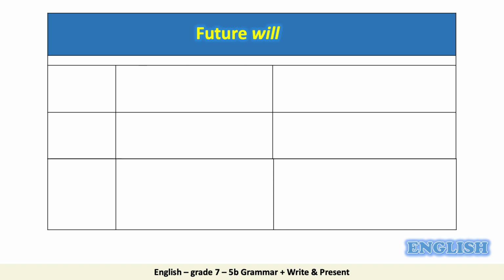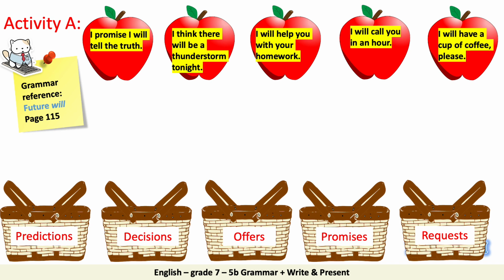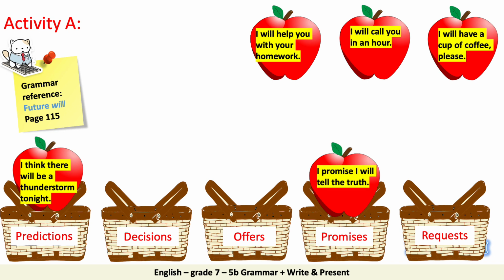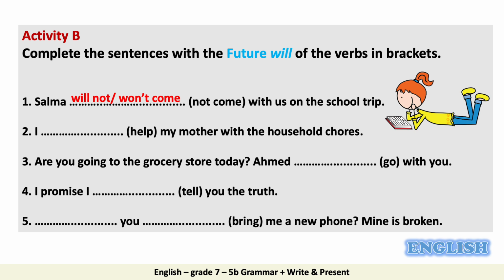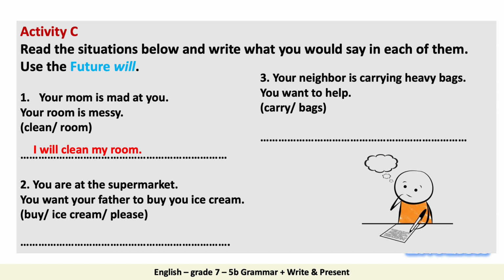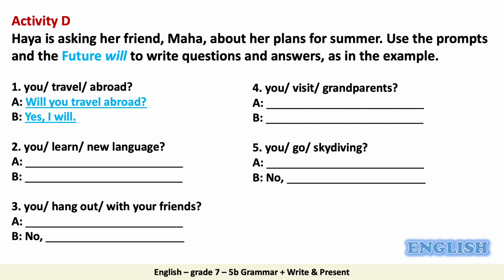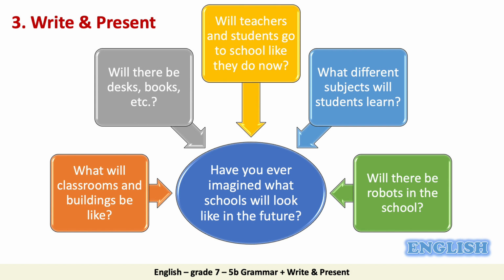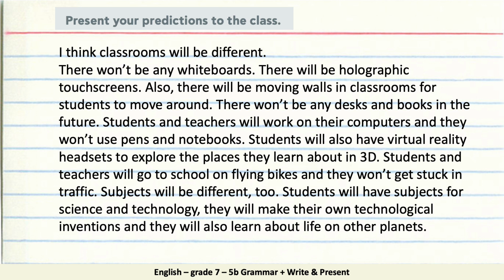Grade 7 English 5B Grammar + Write & Present